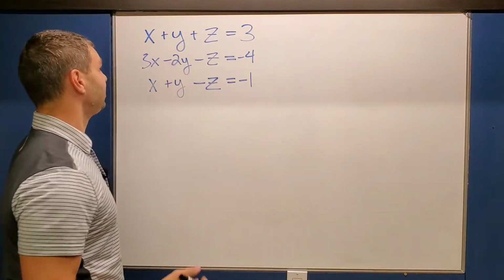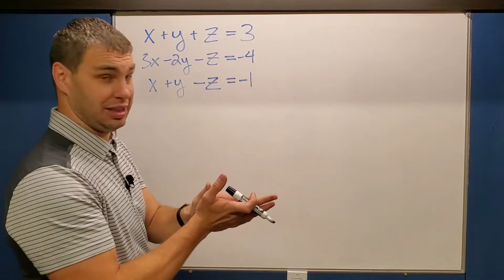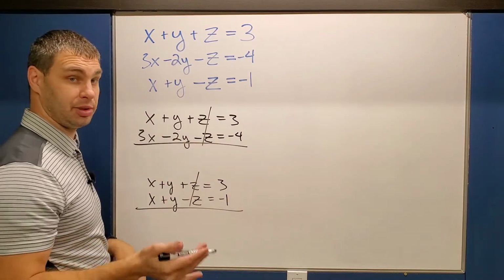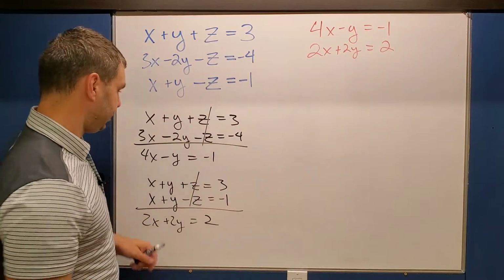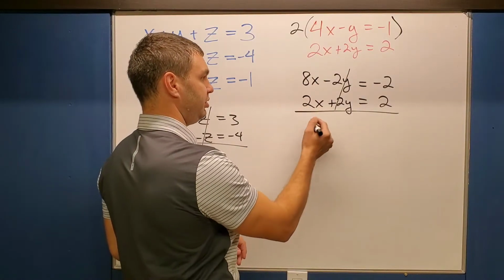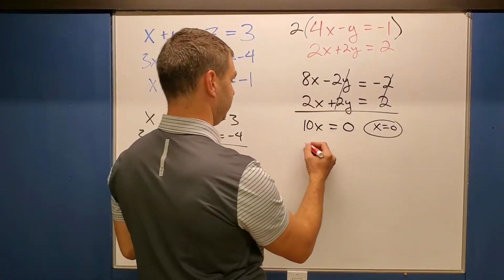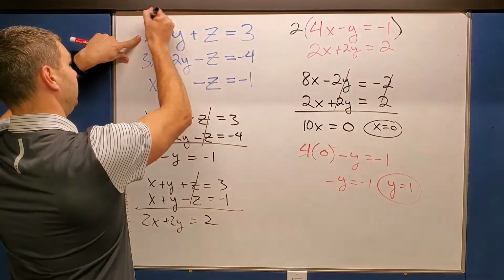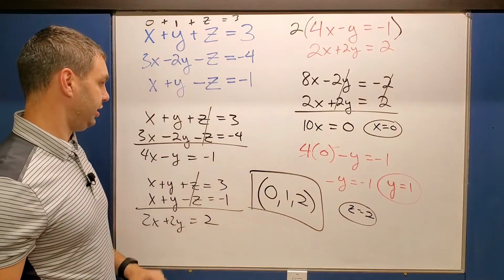Solve 3 Variable Systems of Equations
Solve Systems of Equations with three variables | Solve Equations with three variables | Solve equations with x y and z